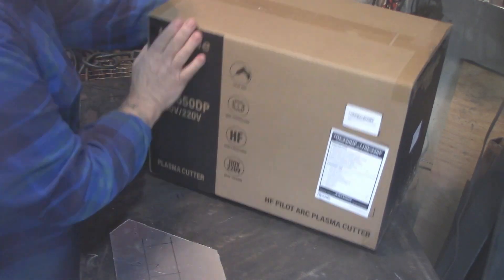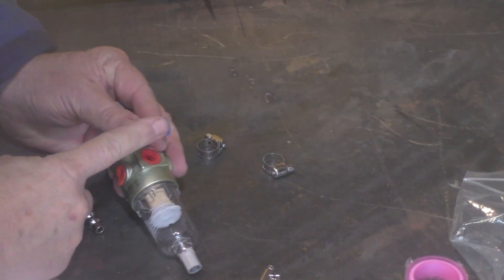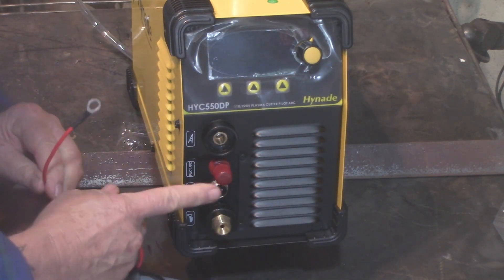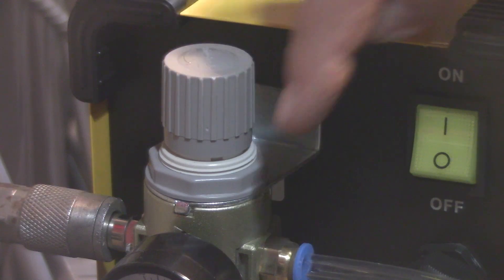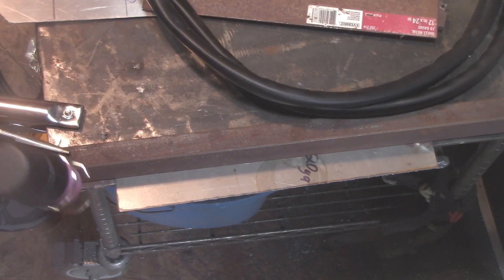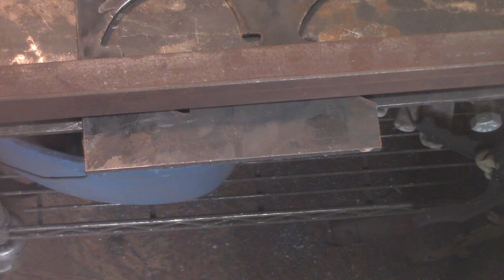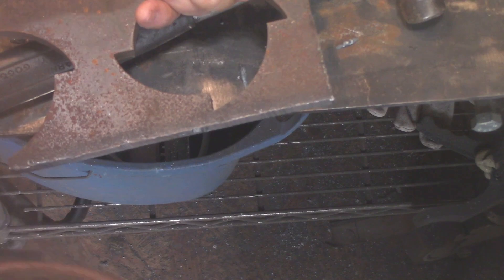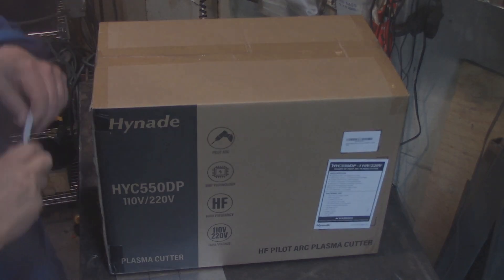Amazing 220/110 volt Budget Plasma Cutter Hynade HYC550DP